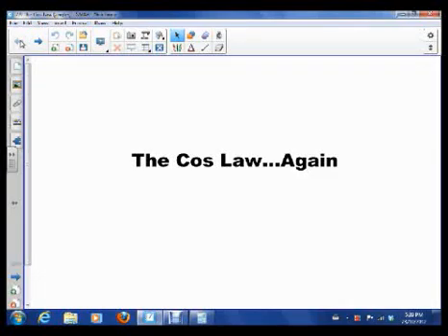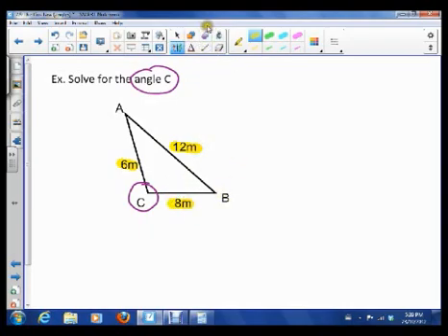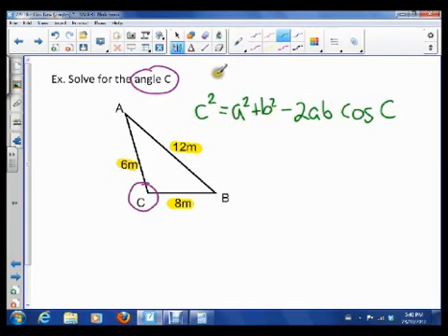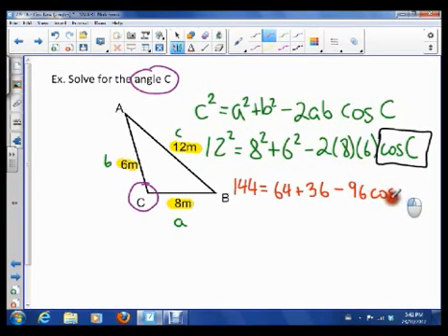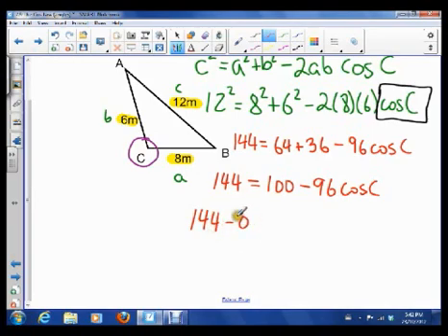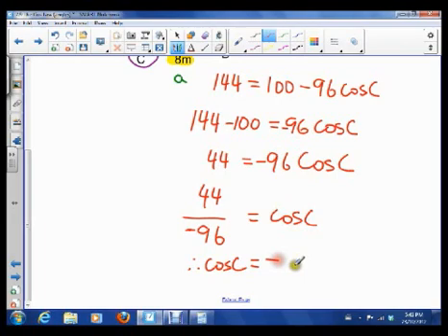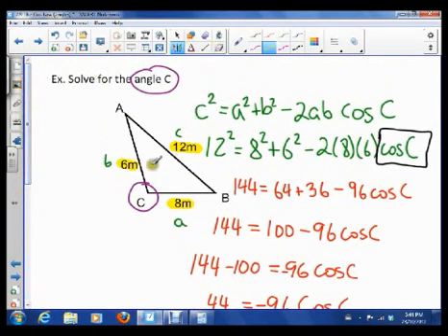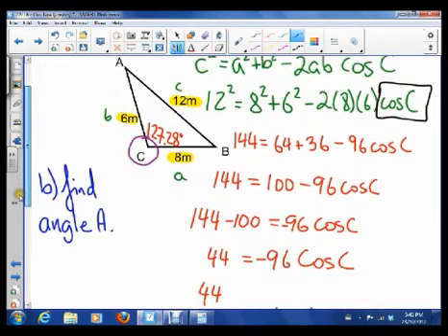2.9 Cos Law Angles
Goes through an example of how to use the Cos Law to determine the size of an angle in a triangle.